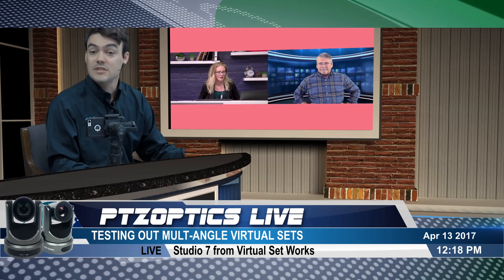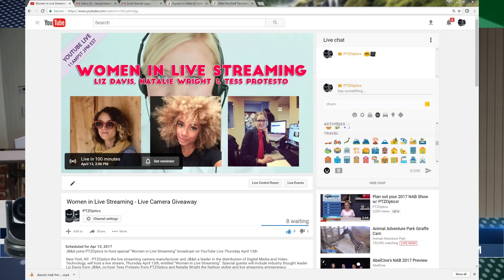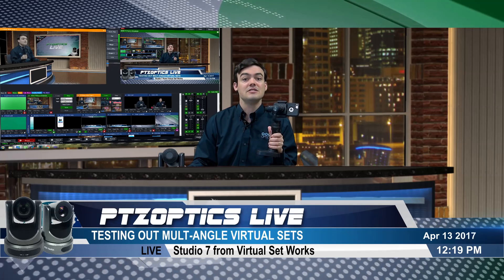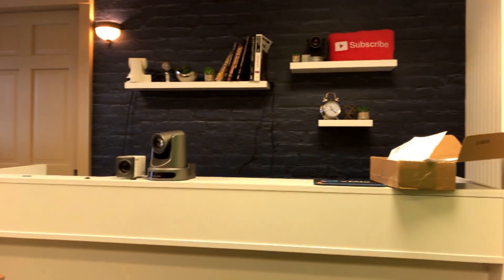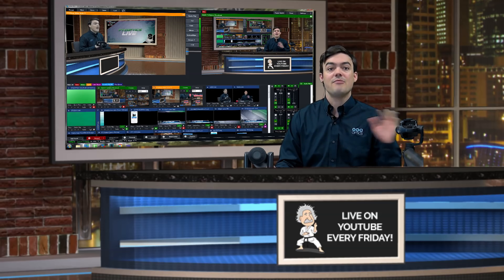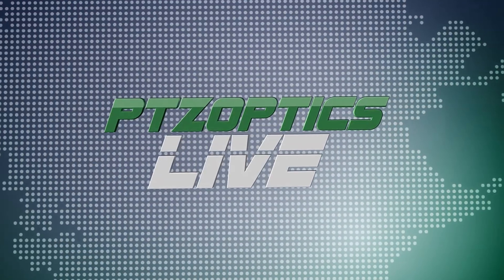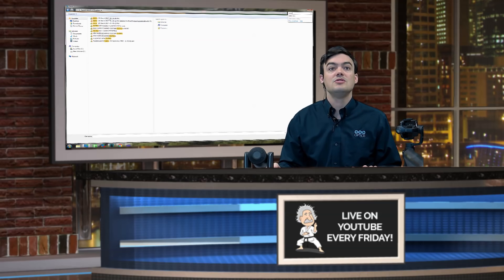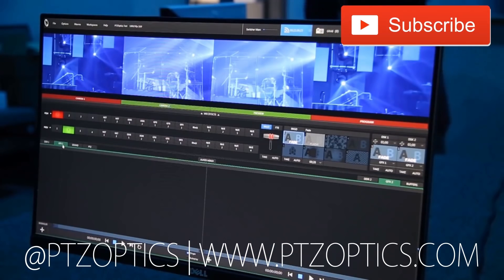Multi-Camera, Multi-Angle Virtual Sets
In this video, Paul demonstrates a multi camera, multi angle virtual set from Virtual Set Works. This demonstration is done in vMix with two PTZOptics cameras.

As you know we are heavy green screen / virtual set users. We use a virtual set for our live shows on Friday on YouTube Live and many of our videos. You may have seen that we just built an in house studio, but we haven't stopped using a green screen. In fact, we are starting to use a multi-camera, multi-set layout for our live show and I this week was the first time we used a multi-angle virtual set.

Before we start explaining our setup I wanted to give credit to Virtual Set Works who's virtual sets we are using in this demonstration. We are also using vMix to bring in the virtual sets and do the panning and zooming. We have been using vMix virtual sets from Virtual Set Works from a long time and this particular virtual set is from the Virtual Set Works: Volume 7 package. The process of setting up these virtual sets with multiple angles simply involves adding two or more inputs as virtual sets.